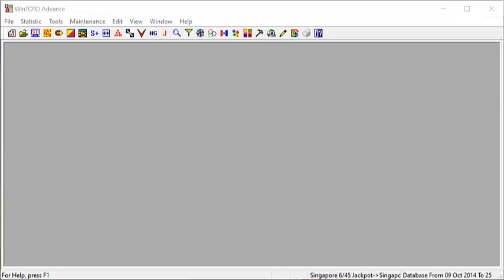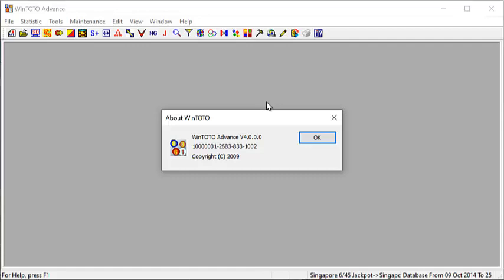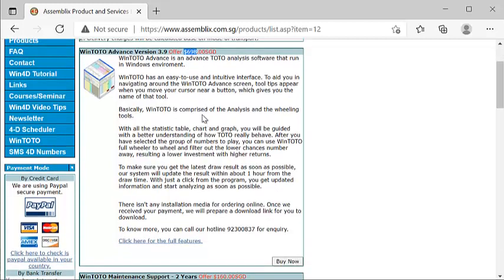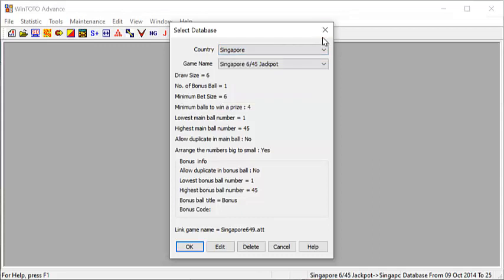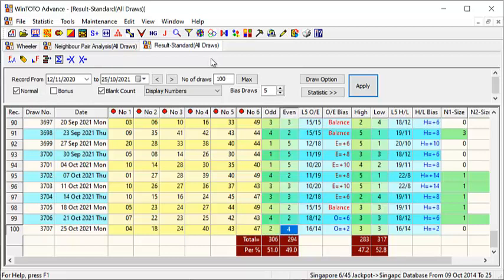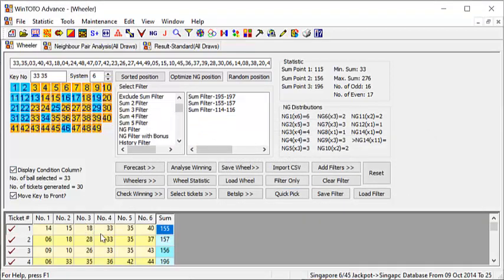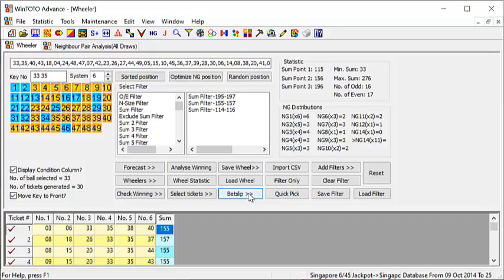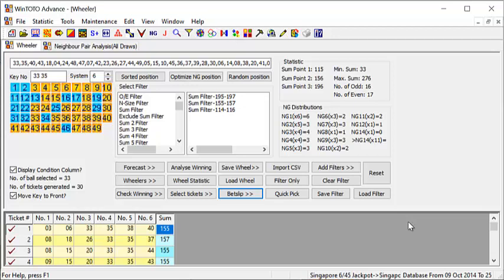WinToto Advance Software Tips For 28 October 28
I thank you from the bottom of my heart for your precious time watching this video. In this video, I will be sharing my opinion on the 4D numbers for both Singapore and Magnum.  I have used Win4D Advance Software to analyze 4D numbers for both Singapore and Magnum. I have used All Prize System 6D Data. I do give an explanation of what this data is about and also how to read this data. Do note how I derive, and yes, may you get the best of this video.

All the features can also be found in Win4D Advance Software.  I have given my explanation on how I pick the 4D numbers using the features mentioned.

Do take note of the highlighted system 4D numbers for both Singapore and Magnum.

Win4D Advance can be installed in Windows Operating System Windows 7, 8, and 10.

Please take responsibility for your decision when you are watching the video. All Tips are shown in this video meant for your reference.

Please upgrade to version 3.7.1.3

Magnum 1st Prize and Singapore 2nd Prize video.